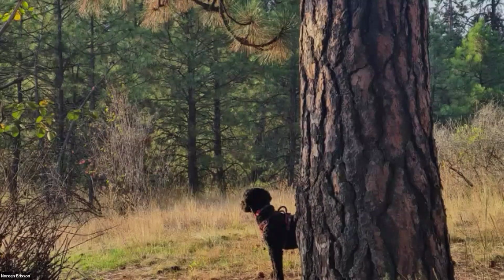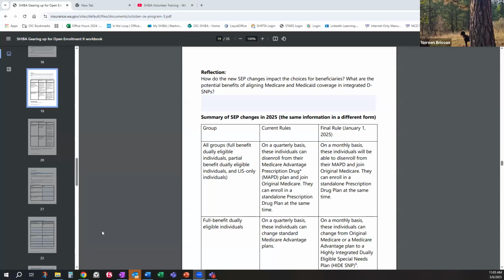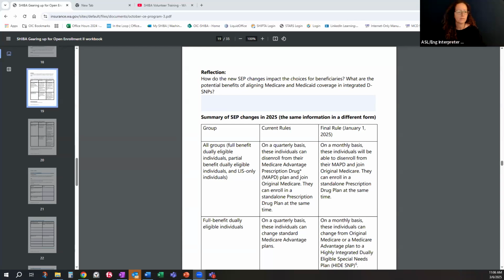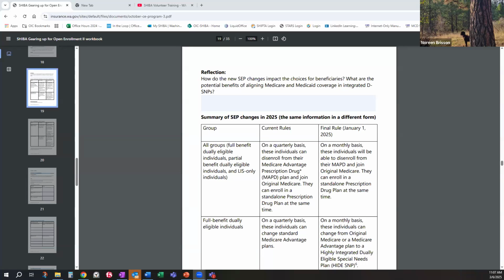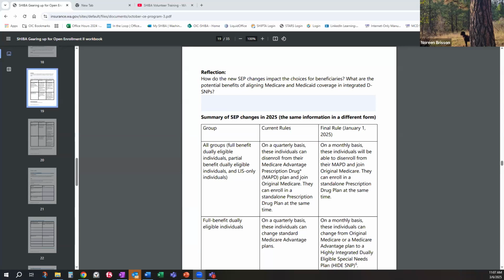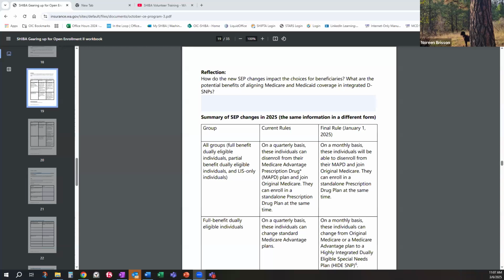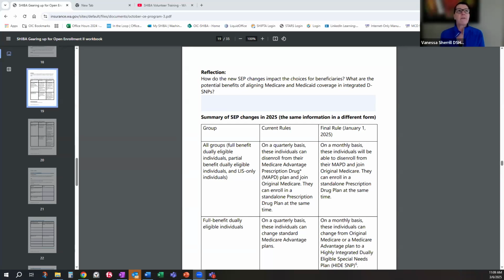SHIBA Lunch & Learn - SEP & D-SNP 03/25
Integrated Care SEP & D-SNP